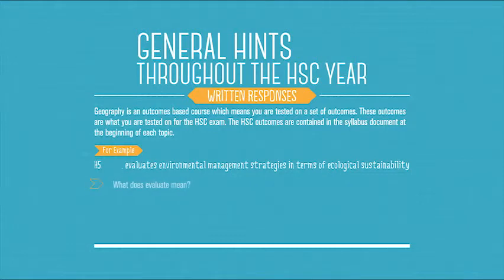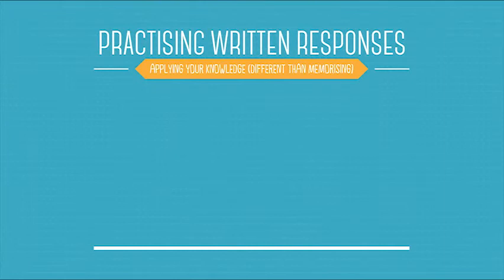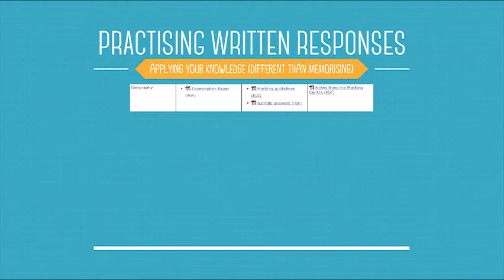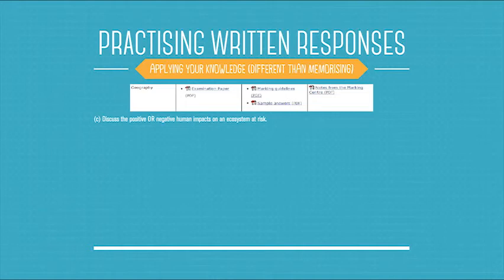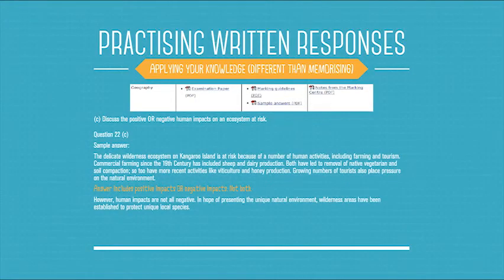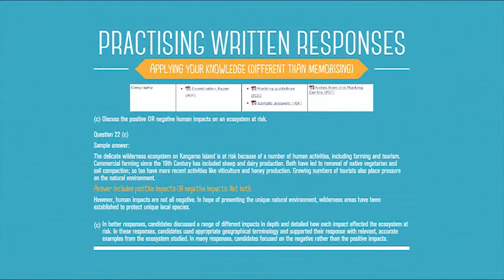Geography: Tips on the structure of the exam, preparing for the exam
HSC Coach. University of Newcastle. Geography with Rob Berry Part 2